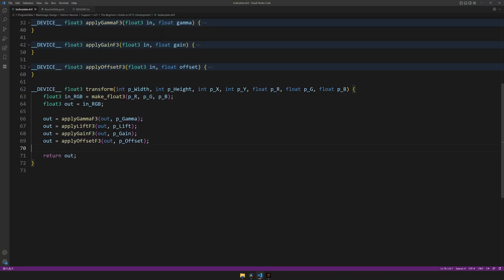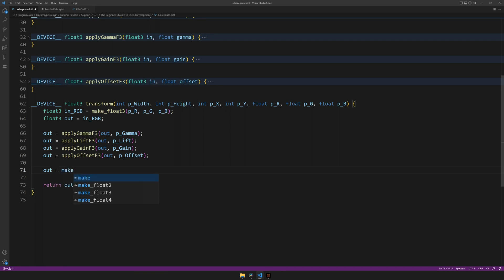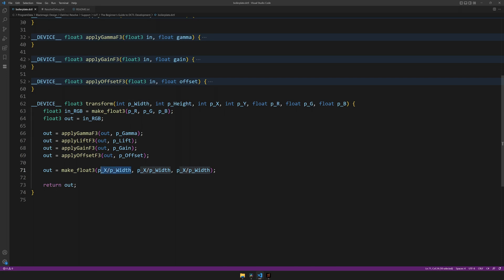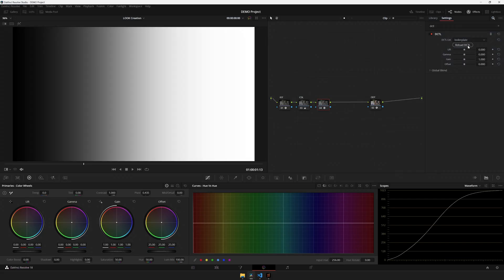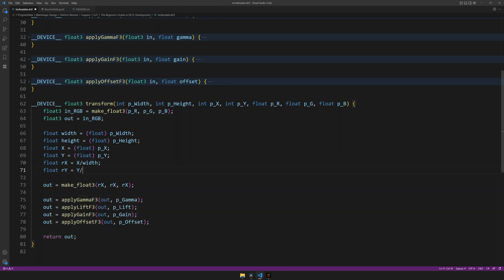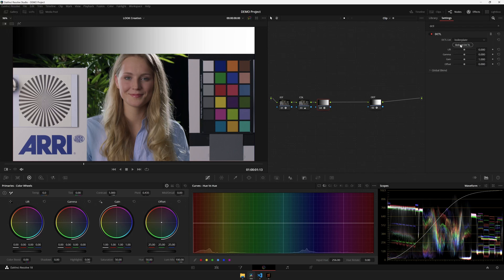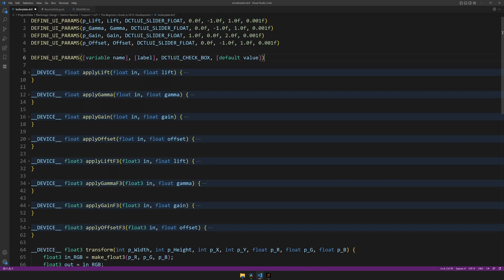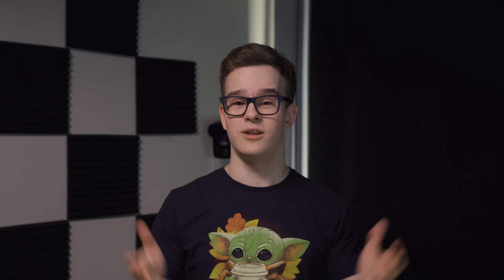[3] The Grayscale Ramp // The Beginner's Guide to DCTL Development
This time we're looking at implementing a grayscale ramp at the bottom of the frame.

-- Log File Locations --
Win: %appdata%\Blackmagic Design\DaVinci Resolve\Support\logs\ResolveDebug.txt

Mac: /Library/Application Support/Blackmagic Design/DaVinci Resolve/logs/ResolveDebug.txt

Mac App Store: ~/Library/Containers/com.blackmagic-design.DaVinciResolveAppStore/Data/Library/Application Support/logs/ResolveDebug.txt

Linux: ~/.local/share/DaVinciResolve/logs/ResolveDebug.txt

-- Timestamps --
00:00 Intro
00:41 Implementing the ramp
02:40 Casting variables
03:58 Success?
04:20 Code order
04:40 Spacial limiting
06:58 Checkbox toggle
08:24 Outro